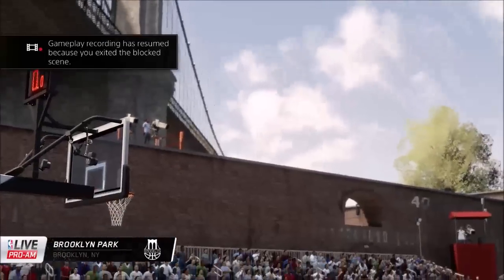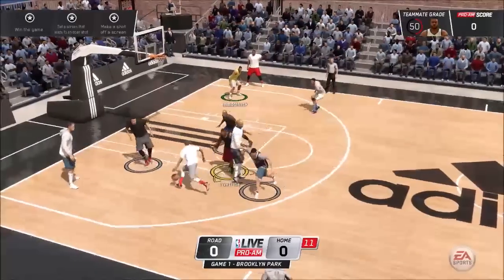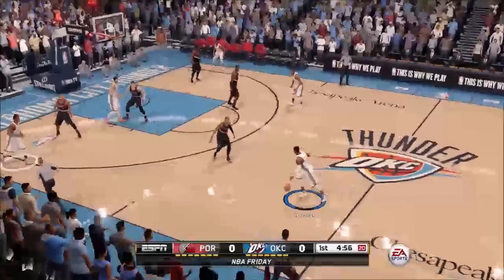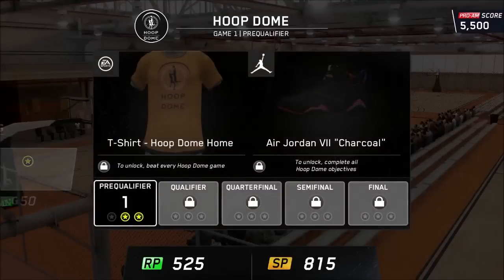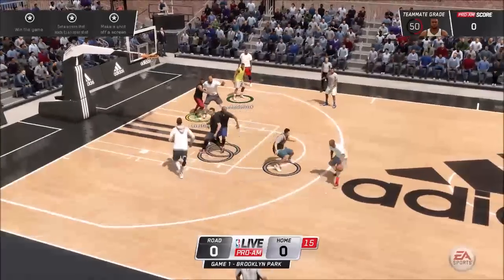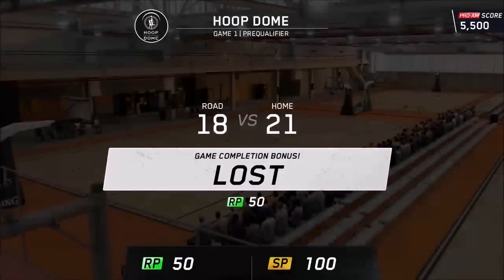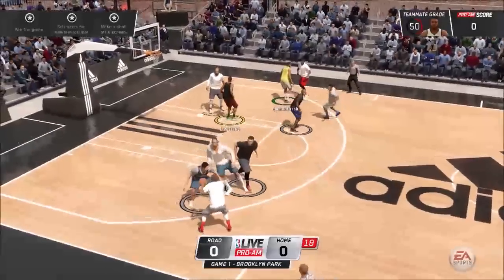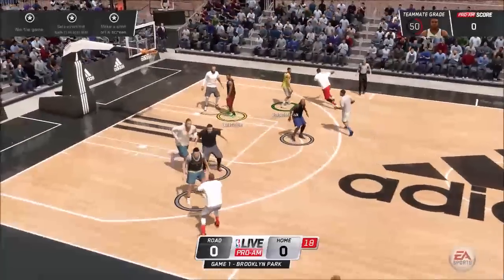NBA LIVE 16 PRO AM GAMEPLAY BREAK DOWN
D▬▬▬▬▬▬▬▬▬▬▬▬▬▬▬▬▬▬▬▬▬▬▬▬▬▬▬D